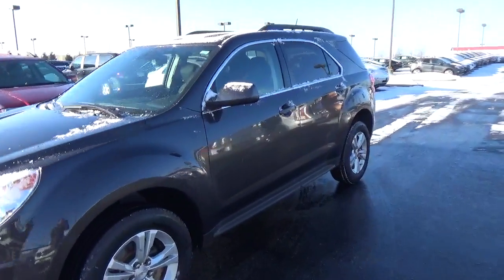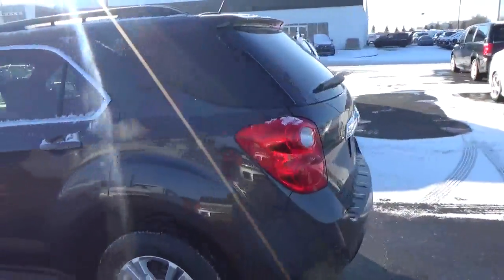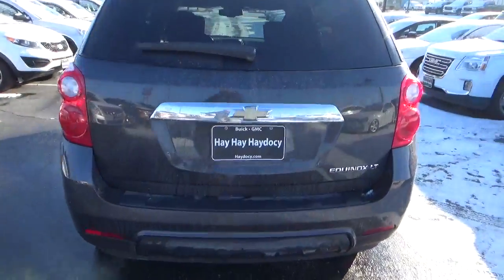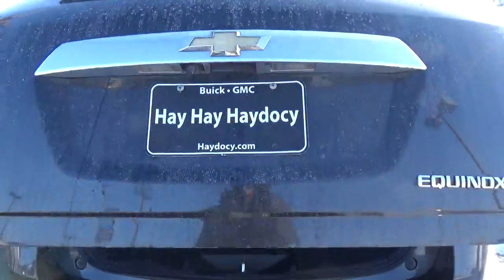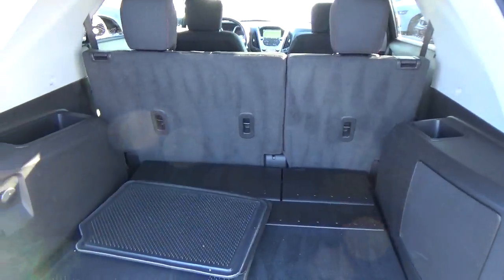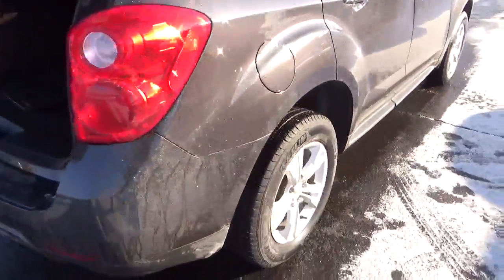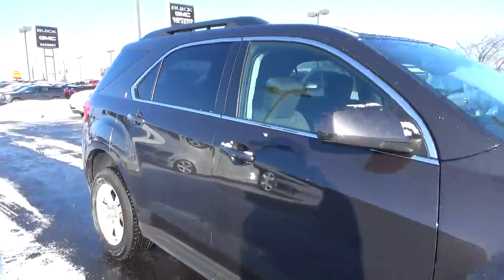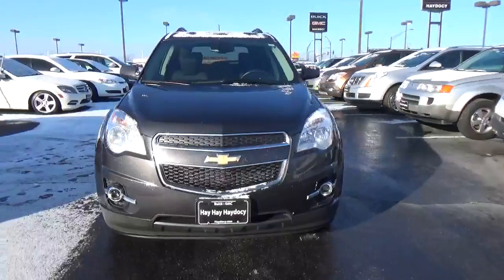18G084A 2015 Chevrolet Equinox LT For Sale Columbus Ohio